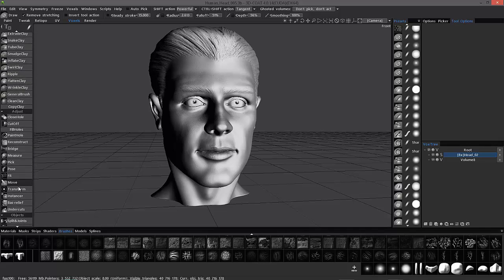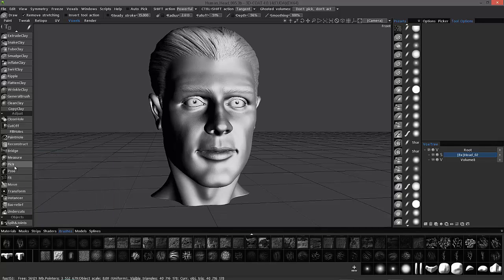UI: Using Inertia (Scrolling Panels)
This video offers just a quick tip about using Inertia when scrolling through panels, in 3D Coat. It can seem a bit inconsistent at times, so this tip should help make it work more smoothly,for the user.
EDIT: As of 4.1, the scrolling has been tweaked to be smoother and predictable